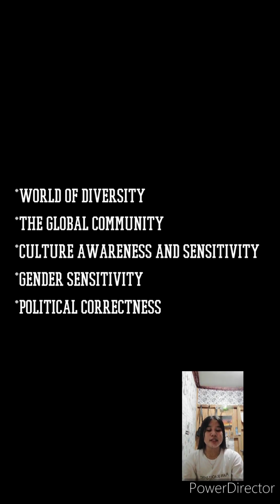October 24, 2023